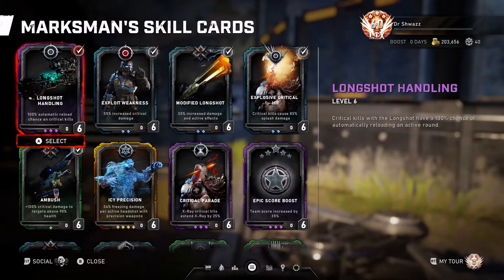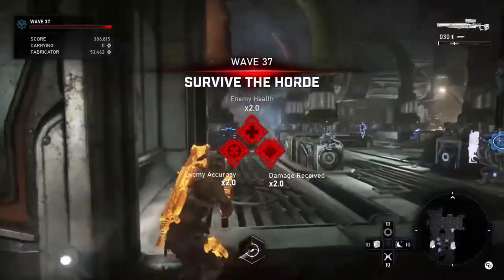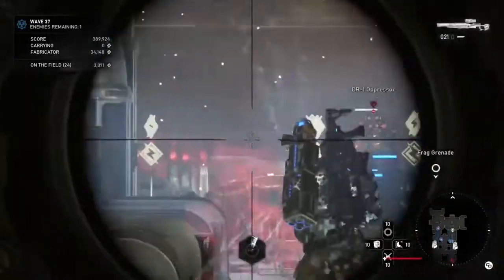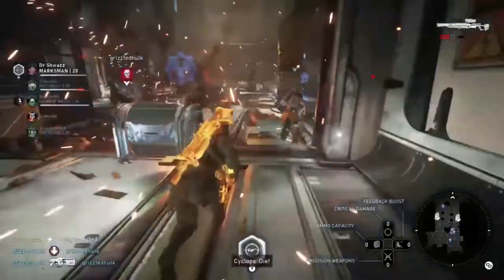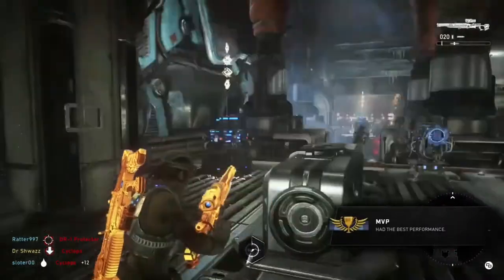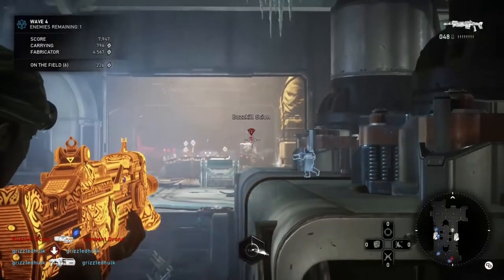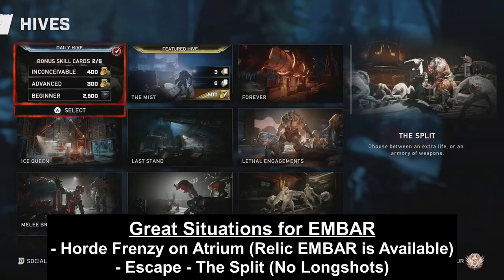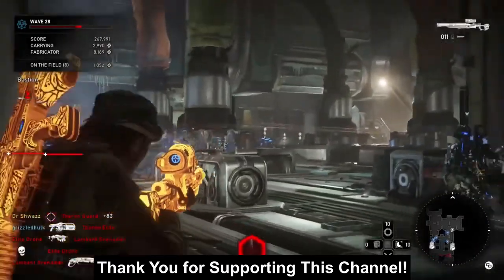Marksman Tips & Tricks Guide - Gears 5 Horde + Escape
1:02 - How to One Shot Sentinel's & Guardians in Master Difficulty
*Be Sure to Checkout our Tips & Tricks Videos for other Classes in our Class Skills Playlist.